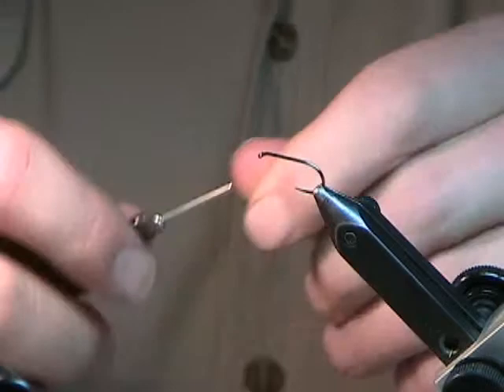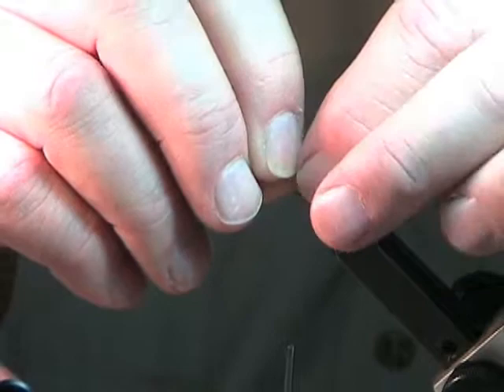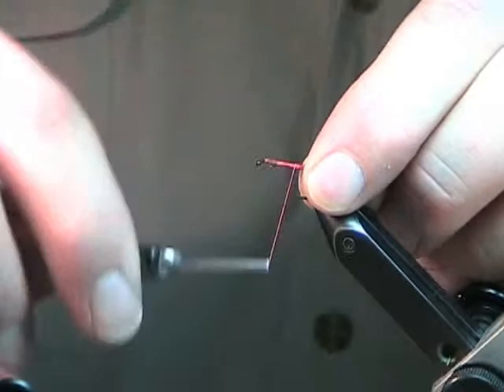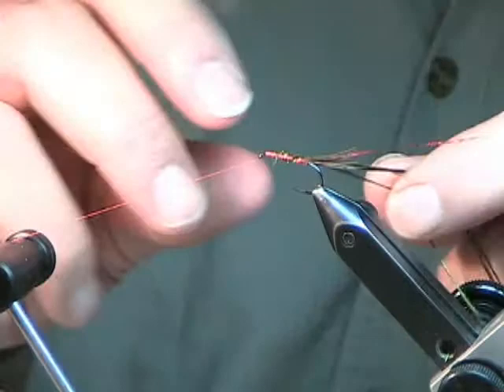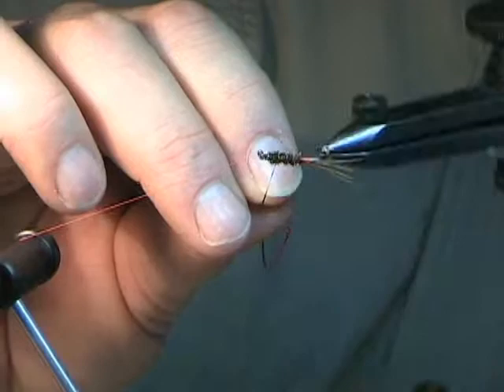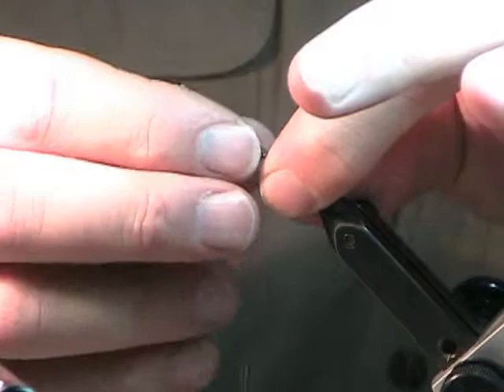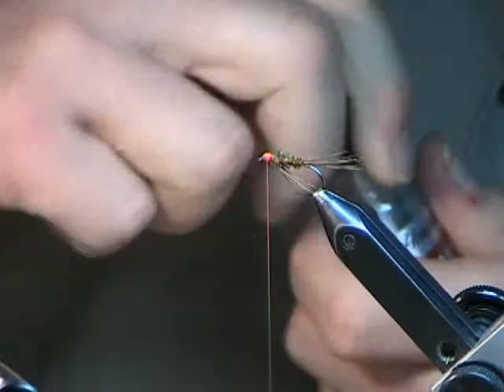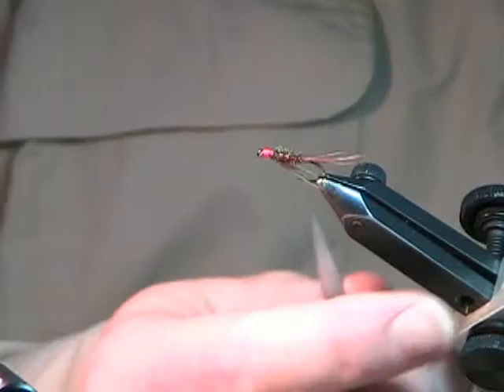Diawl Bach fly tied by Todd Oishi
Trout  fly